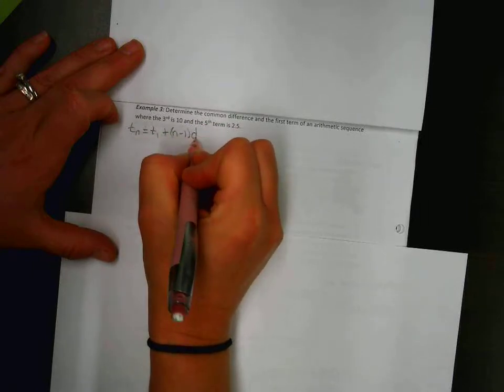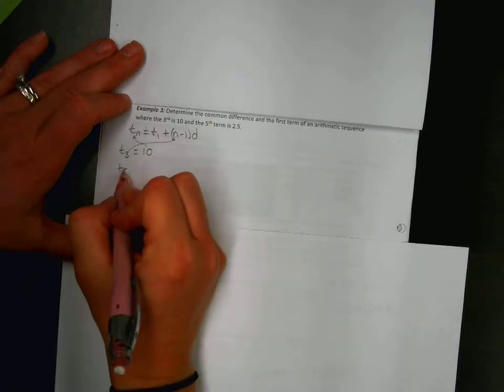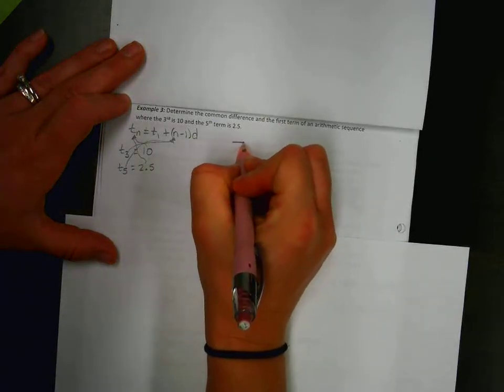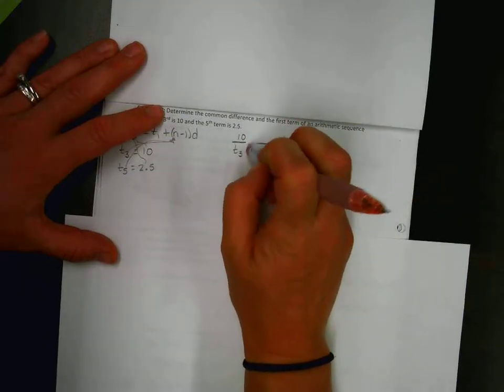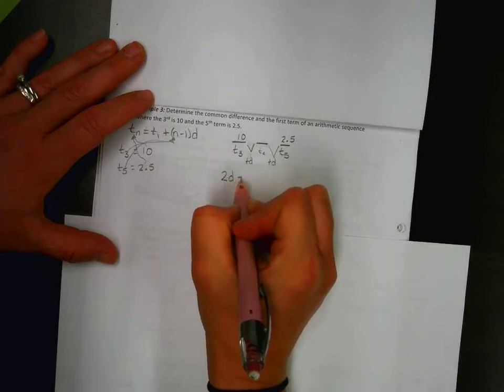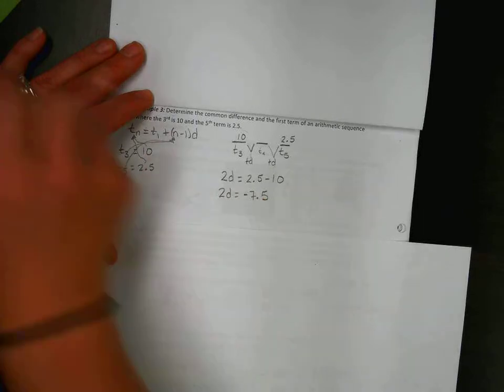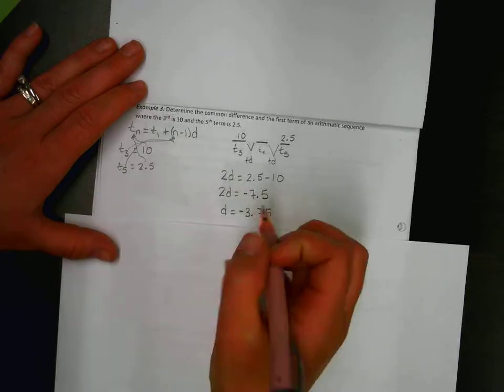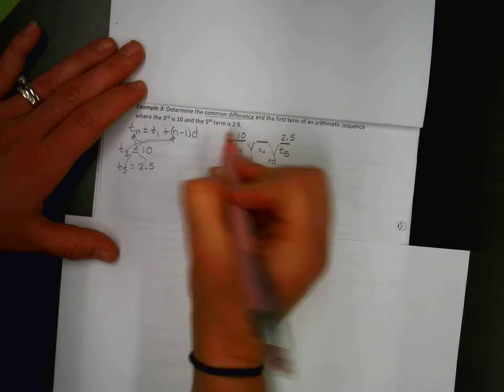1 1 Arithmetic sequences 3